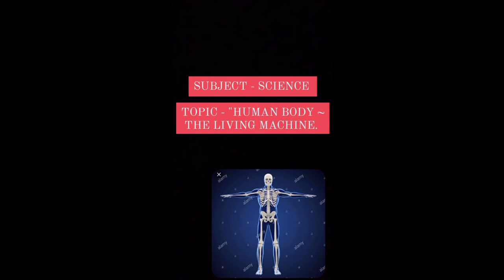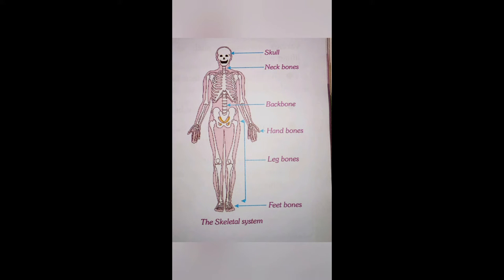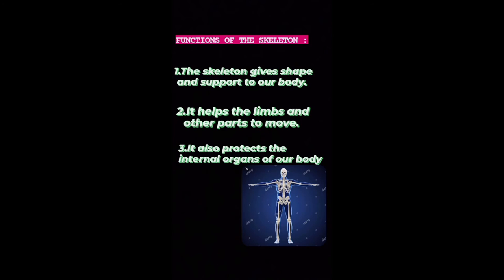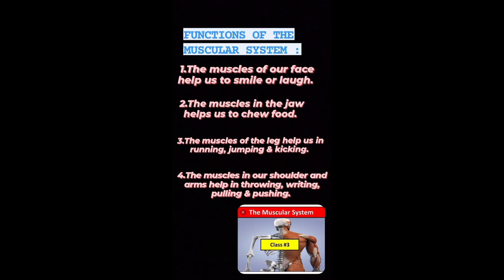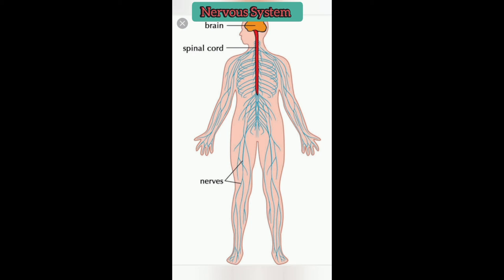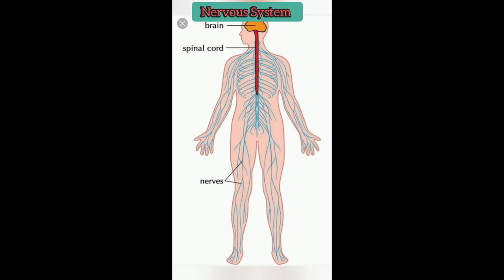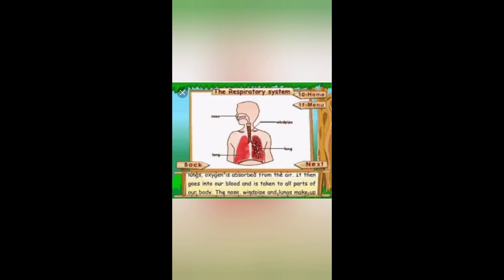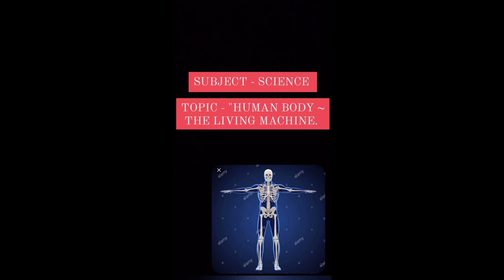Class-III Science Human Body (Part-I)